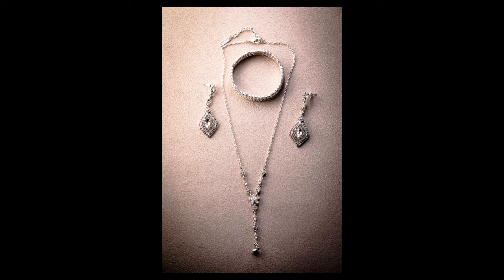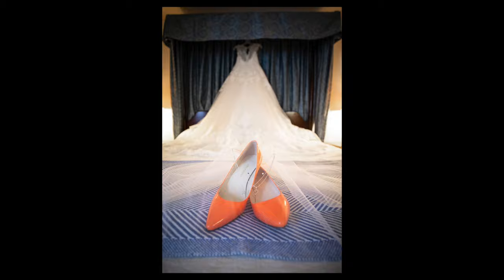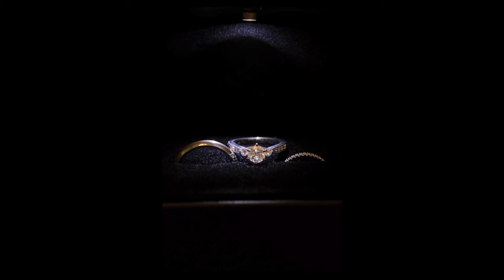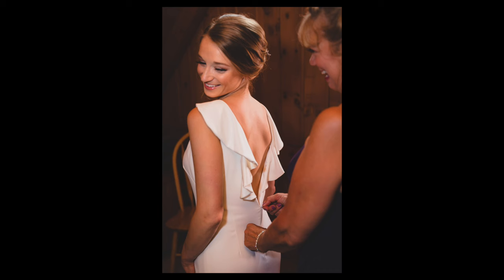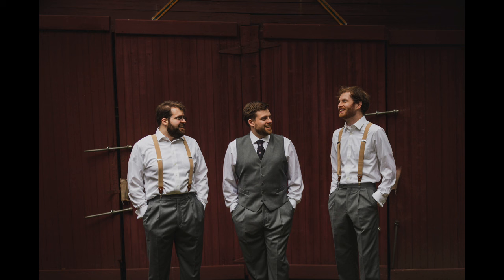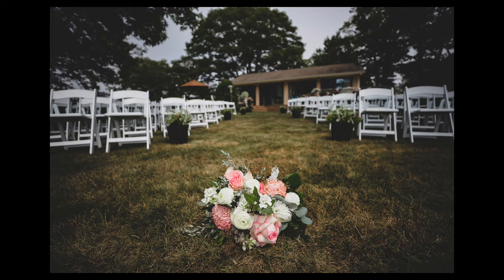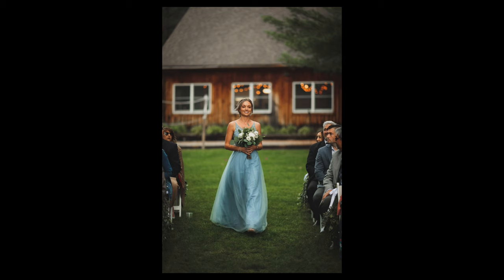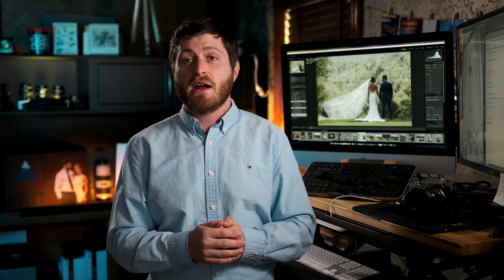The Must-Get Wedding Photo List as a Wedding Photographer in 2020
This video is a list and description of the must-get photographs as a wedding photographer. We've seen successful wedding photographers get much less than this list and we've seen successful wedding photographers get much more than this list, but in our experience, these are the important items and when we break up the day with this list, our job seems much more achievable somehow. We hope this list helps you and we hope you're all staying well and keeping healthy!

Time Stamps:
00:00 Intro
01:20 Details Photos
02:07 Dress/Suit Photo
02:48 Ring Photo
03:25 Morning Festivities Photos
04:10 Getting Ready/Dressed Photos
04:45 Bride/Groom Portrait
05:05 Wedding Party
05:40 First Look/Ceremony Prep
06:15 Group Portraits
06:25 Ceremony Location/Details
06:55 Candids of arriving guests
07:20 Wedding Ceremony
07:35 Bride Down The Aisle
08:19 Unplugged Ceremony Thoughts
09:02 First Kiss
10:08 Walking Up the Aisle
10:40 Post-Ceremony Candids
11:05 Group Portraits (pt. 2)
12:29 Cocktail Hour Candids
12:50 Ceremony Details
13:20 Desert Table/Cake Photo
13:50 Formal Introductions
14:53 First Dance
15:28 Reception Events
15:40 Signature Shot
16:49 Outro